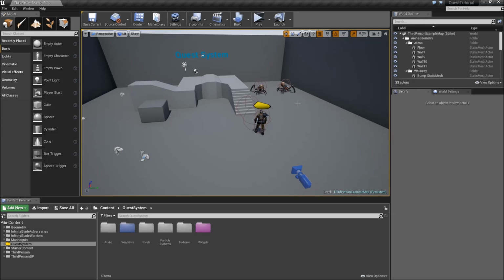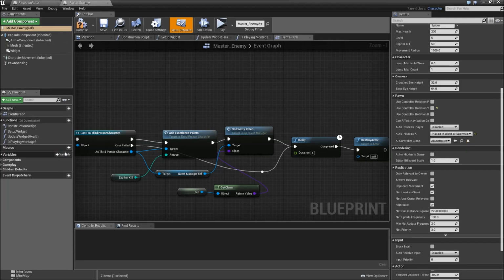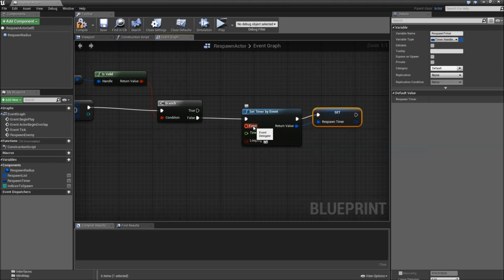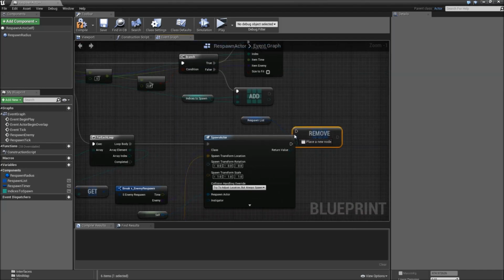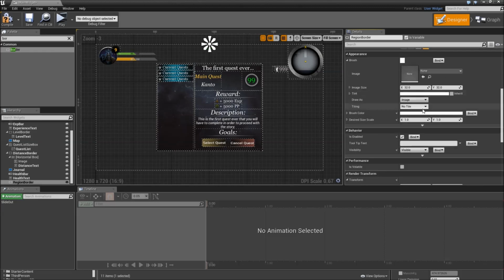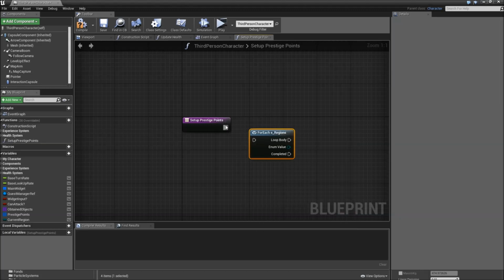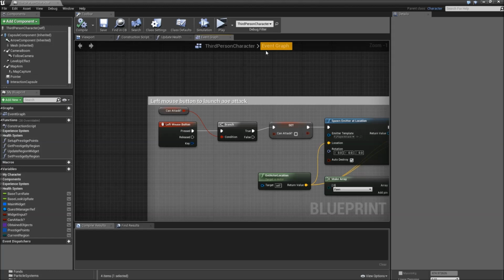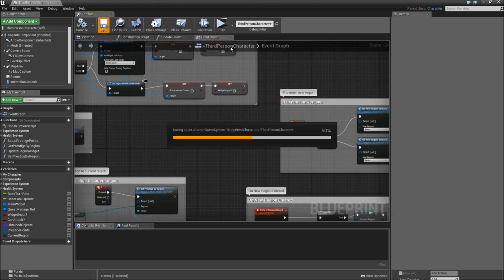[Eng] Complex Quest System: Respawning Enemies and Prestige System Setup #22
Today we are adding an actor that handles respawning our enemy ai once it has died. Further we start to work on our region and prestige system.